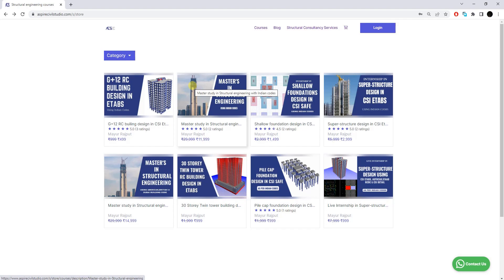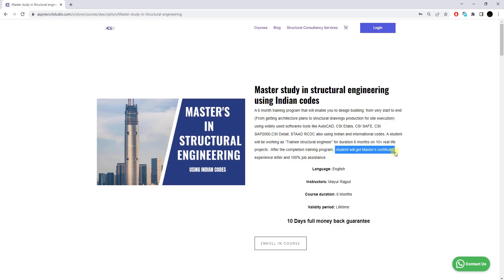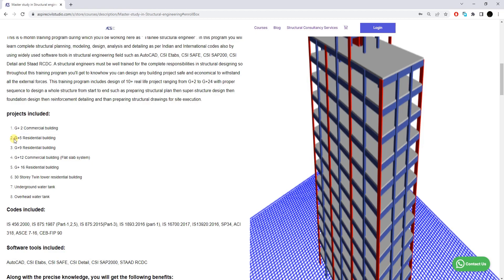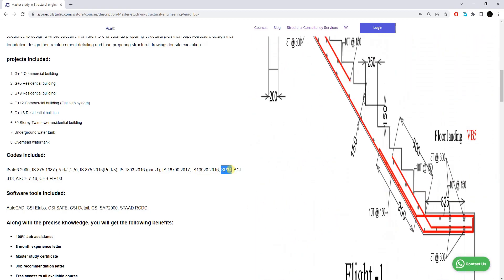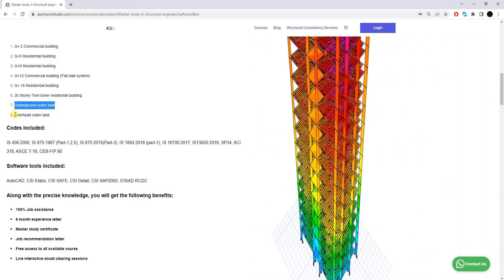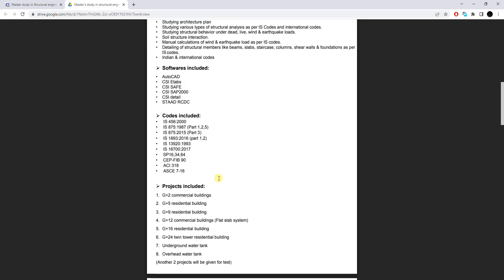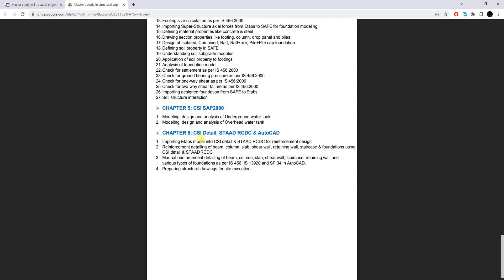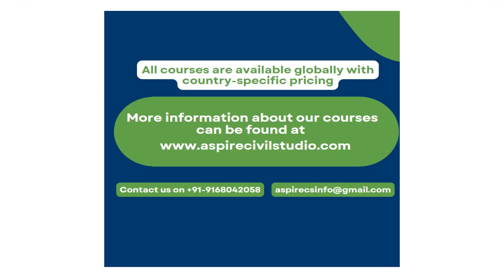Structural engineering courses : Master study in Structural engineering | Aspire Civil Studio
Welcome to our video on Structural Engineering Courses. In this video, we'll be covering the basics of structural engineering and discussing the best structural engineering courses available to help you get started in this exciting field.
Structural engineering is a fascinating and important field that deals with the design, construction, and maintenance of structures like buildings, bridges, and towers. In this video, we'll be exploring the basics of structural engineering and discussing the best structural engineering courses available to help you get started. Whether you're a professional or just starting out, you'll find valuable information and insights in this video.

Some of the key topics we'll be covering include:
- Overview to our  Structural Engineering courses
- Master study in structural engineering using Indian Codes
- Master study in structural engineering using American, British & Dubai building codes
- Key Elements of Structural Design
- Structural Analysis and Testing Techniques
- Building Codes and Standards
- Professional Practice and Ethics in Structural Engineering
- Overview of Available Structural Engineering Courses and Programs

Our goal is to provide you with a comprehensive overview of structural engineering and the best Structural Engineering courses available, so that you can make an informed decision about your future career in this field.